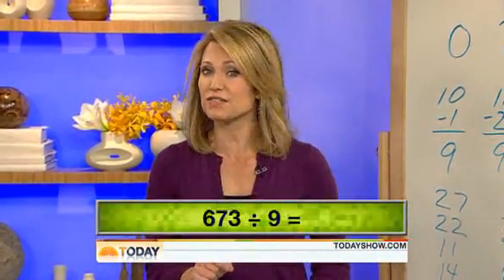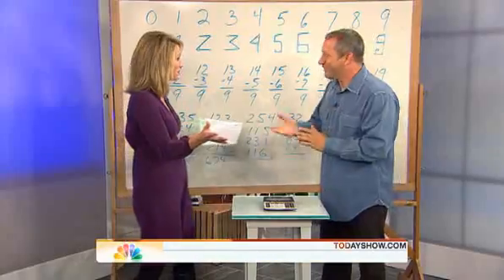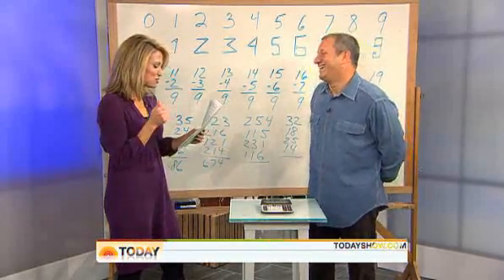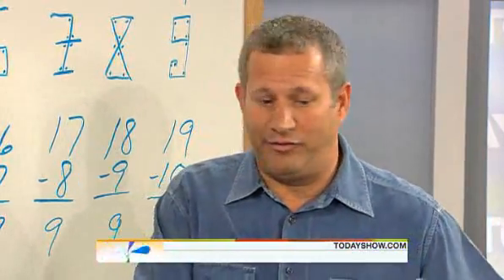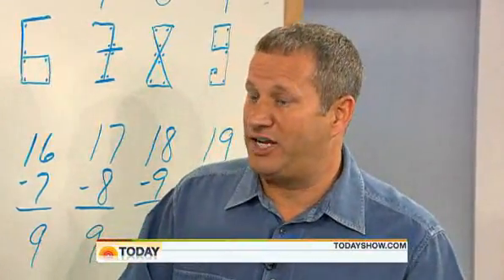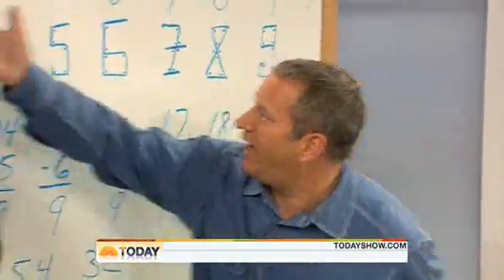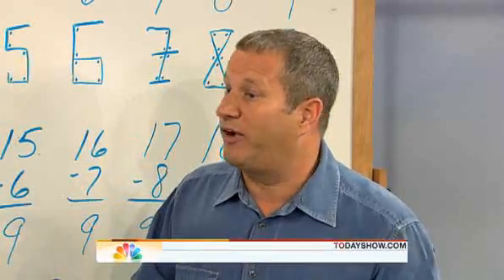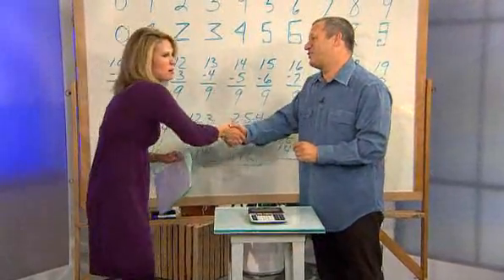The human calculator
Scott Flansburg the fastest human calculator.